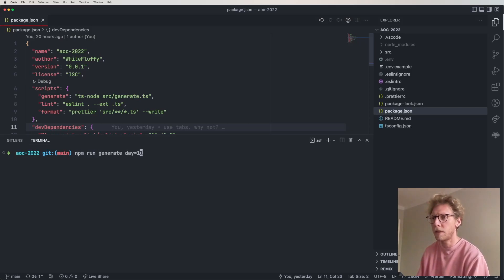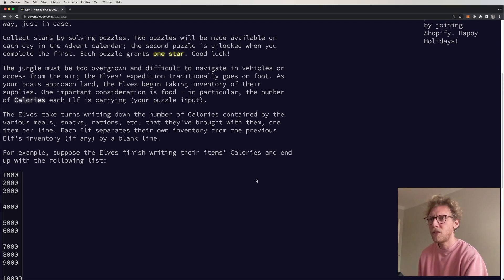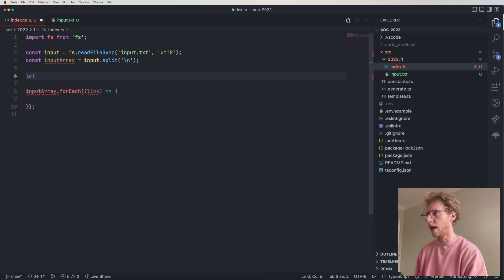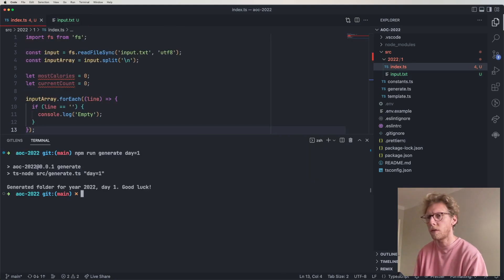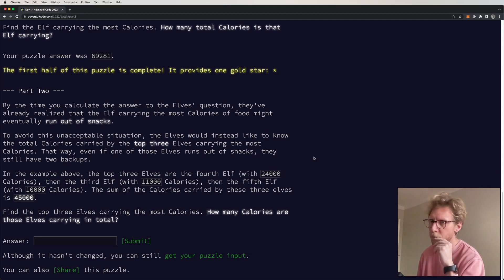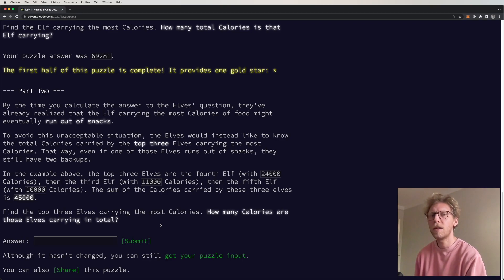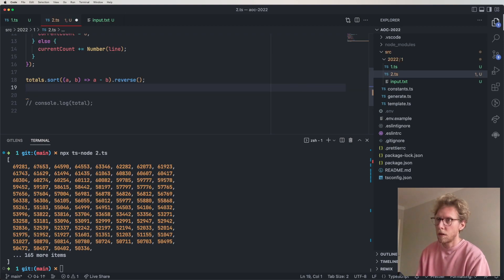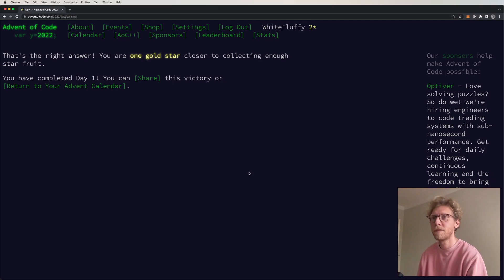Advent of Code 2022: Day 1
Follow me on some fun typescript puzzles in this years Advent of Code.